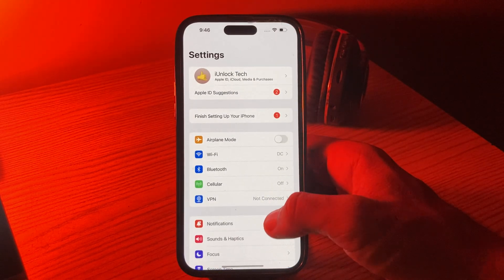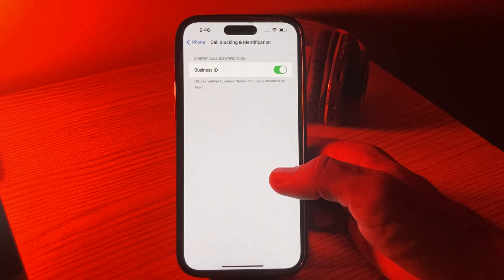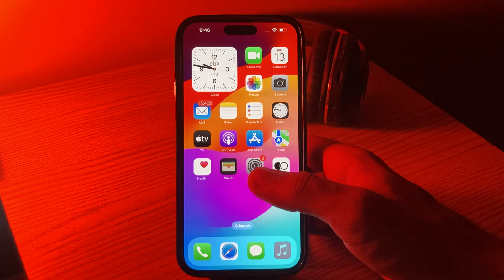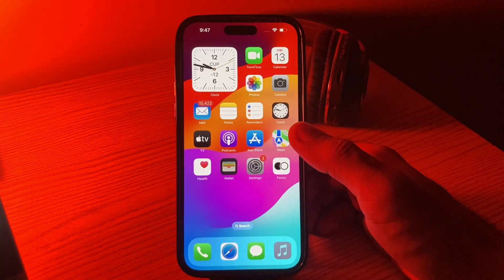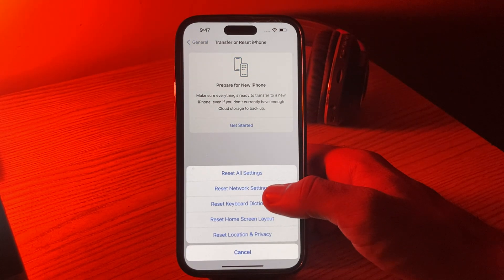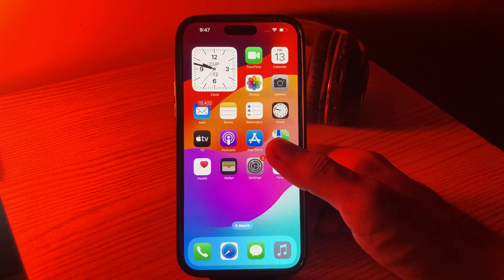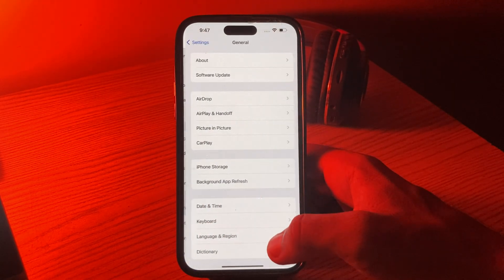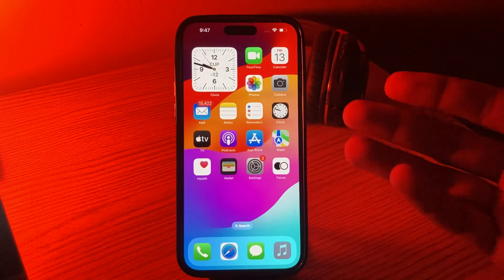Fix Not Receiving Phone Calls Issue On iPhone 15, 15 Pro, 15 Pro Max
One click to fix not receiving Phone calls issue on iPhone 15, 15 Pro, 15 Pro Max.